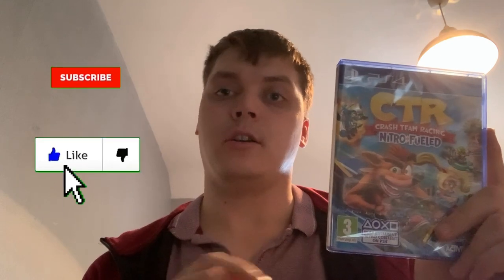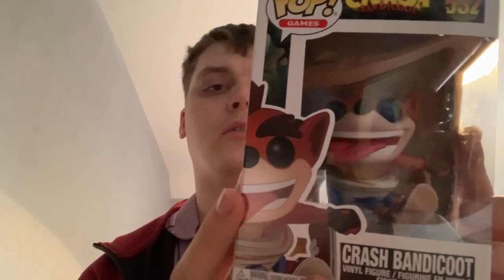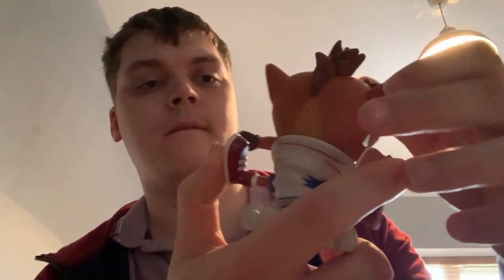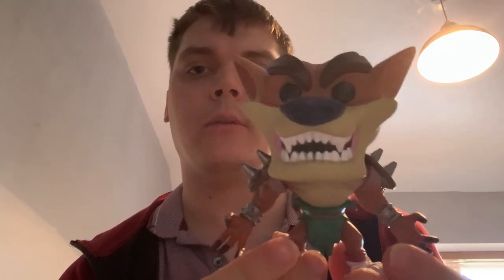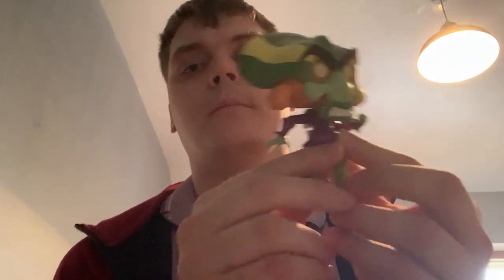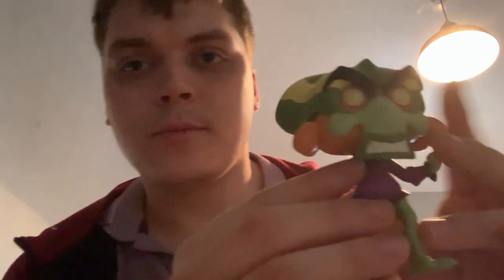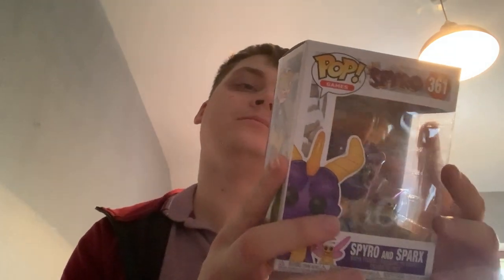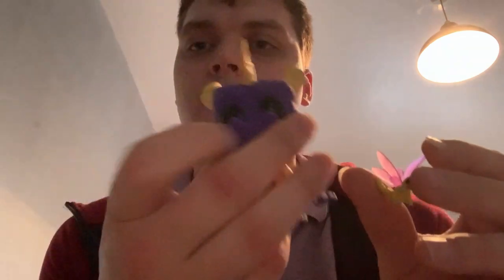NEW CRASH BANDICOOT FUNKO POPS!! | CRASH BANDICOOT, TINY TIGER & NITROS OXIDE UNBOXING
An unboxing of all the new Crash Bandicoot Funko Pops these include Crash Bandicoot (spinning attack), Tiny Tiger & Nitros Oxide.

Follow Crash Bandicoot NSanity to get more exciting content!